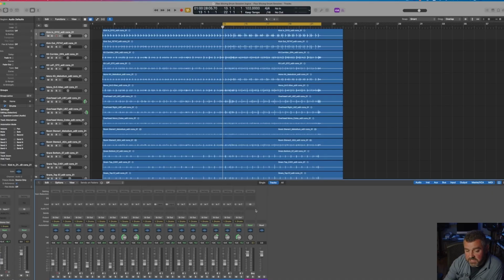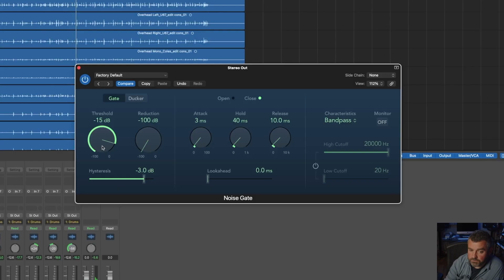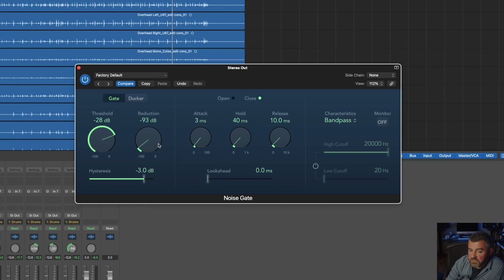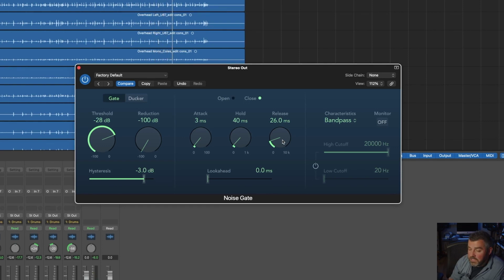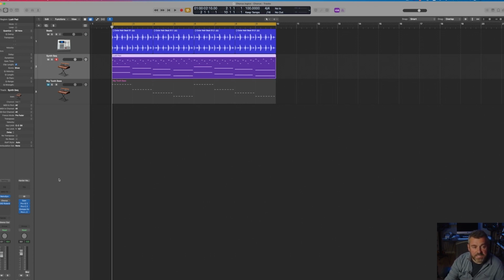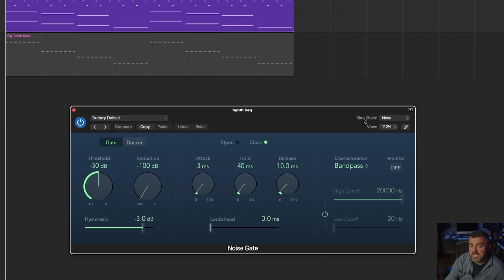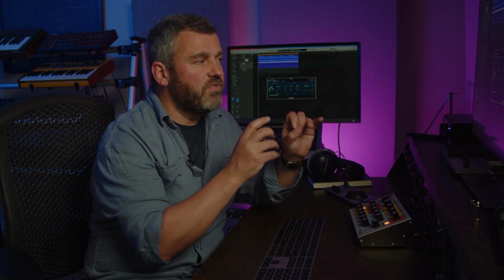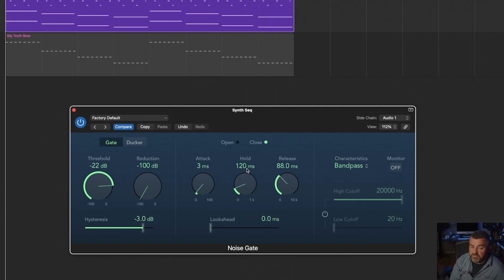🎸 Jono Buchanan Home Recording Lessons - Dynamics: Noise Gate - Chapter 7: Plugins & Effects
Continue your Logic Pro journey with certified instructor Jono Buchanan, and discover the full potential of Apple’s popular digital audio workstation. Over the course of this deep dive into every corner of the software, you’ll learn the most efficient and effective ways of using Logic Pro, whether you want to adopt a professional workflow, master its software instruments, record and work with audio and MIDI, upgrade your signal processing skills, or start finishing your mixes once and for all.

With Logic Pro, you can turn your Mac into a professional recording studio able to handle all manner of music-making tasks. Within the software you’ll find powerful creative tools for professional songwriting, beat-making, editing and mixing, along with a massive collection of plugins and sounds to fuel your creativity. The possibilities for creating, arranging and capturing music in Logic Pro are endless, which is why a guiding hand to focus your learning journey is crucial.

As the second course in a series delivered by Apple-certified instructor Jono Buchanan, Making Music with Logic Pro: Level 2 is perfect for those who have a good understanding of music production but want to get an insight into all corners of the Logic Pro landscape. If you’re totally new to all of this and want to build your knowledge of production fundamentals within Logic Pro from the ground up, consider taking the Making Music with Logic Pro: Beginner course first.

Under Jono’s experienced guidance you’ll be shown the inner workings of Logic Pro and given insight into how to make it work for you, and not against you. You’ll learn session skills for a more efficient workflow, explore audio manipulation and MIDI sequencing techniques, as well as getting focused tutorials on Logic’s array of versatile software instruments, drum programming tools, effects processors and other devices.

Music production has become a DAW-centric medium over the last ten years or so, and knowing the ins and outs of the software you use means you’re better able to bring your ideas to life. While this is a course that focuses on Logic Pro, you’ll find much of the concepts shared throughout the course is transferable to other music software interfaces, meaning you’ll find your overall understanding of general production workflows improves as a result.

All in all, there are an astounding 108 chapters packed full of unmissable insights in this course, split into easily digestible sections which you can progress through at your own pace. Each chapter covers techniques and tools that are clearly displayed in an actual Logic Pro session, and you’ll hear every bit of the audio examples that result.

Once you’ve finished, you can put your new skills to work immediately, and we’re betting your next Logic Pro session will be your best one yet!